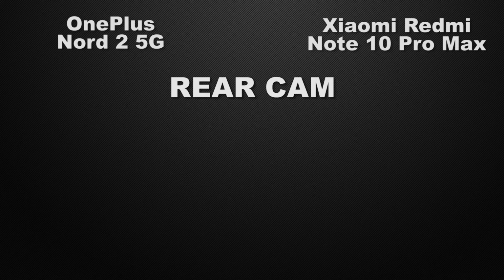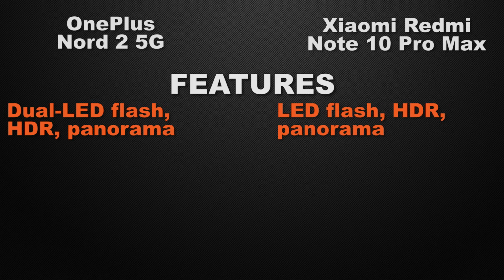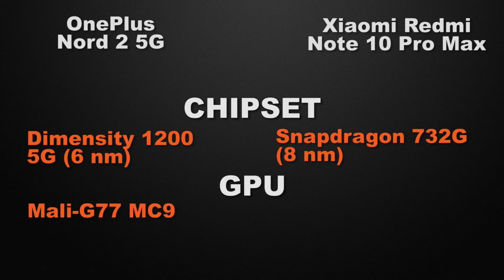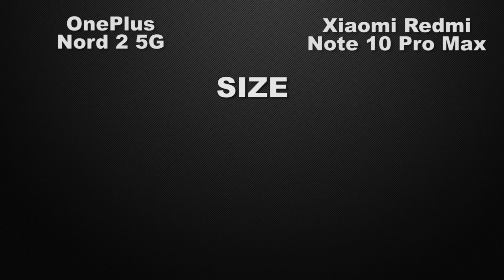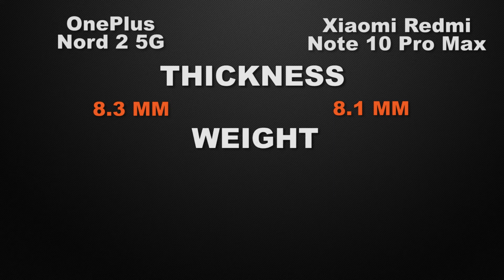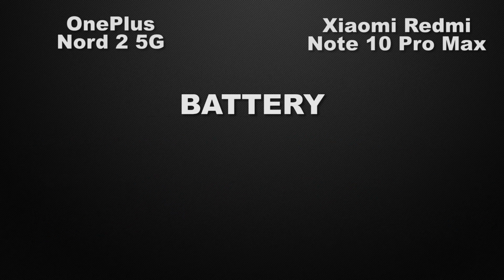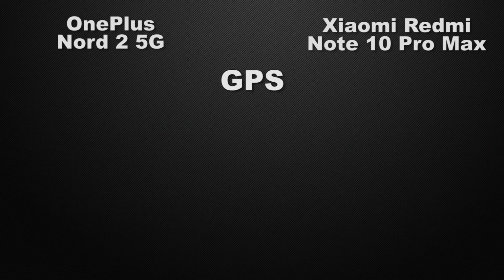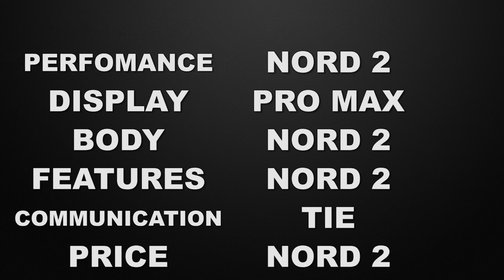OnePlus Nord 2 5G vs Redmi Note 10 Pro Max | Which one is BEST BUY? | Full Comparison | Price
In this video, we compare OnePlus Nord 2 5G vs Redmi Note 10 Pro Max phones. both the Smartphones come with Good specs let's see which one is the best.